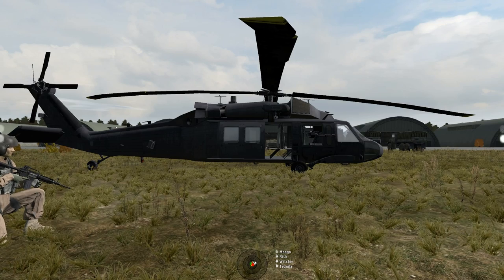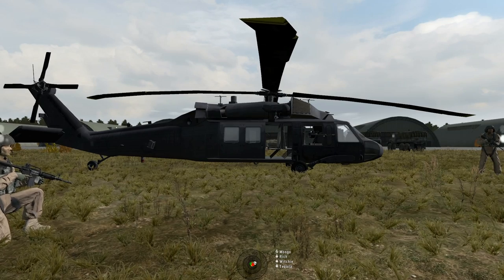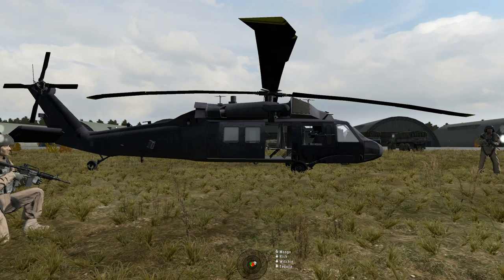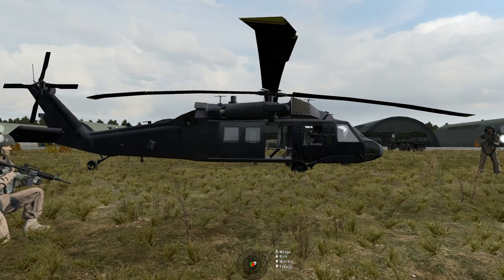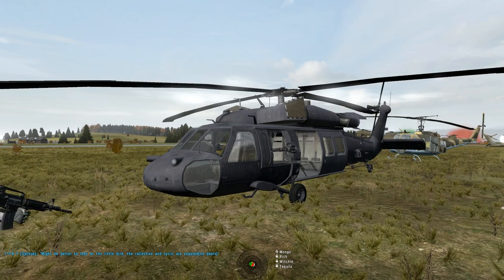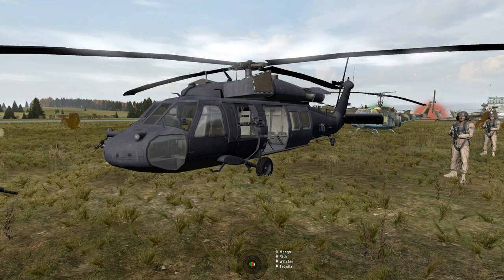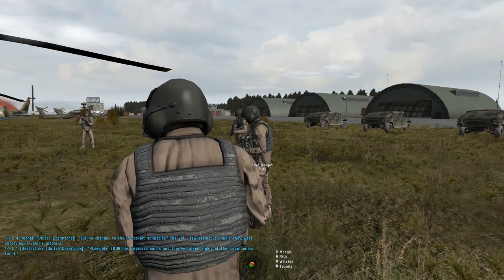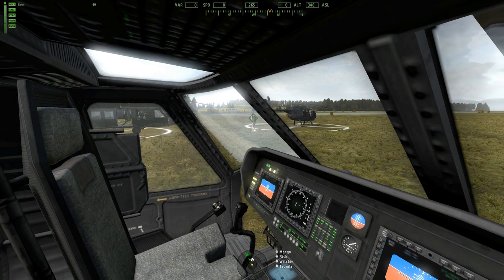[UOTC] Rotory Wing Pilot Course [Part 2/8]